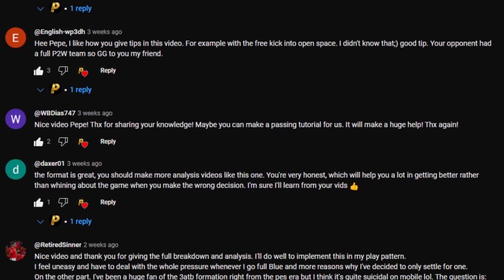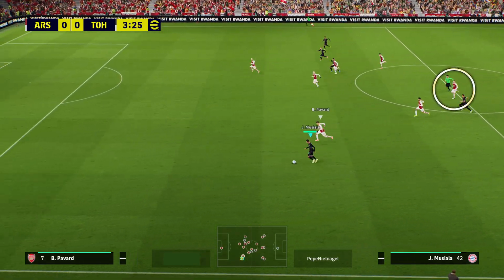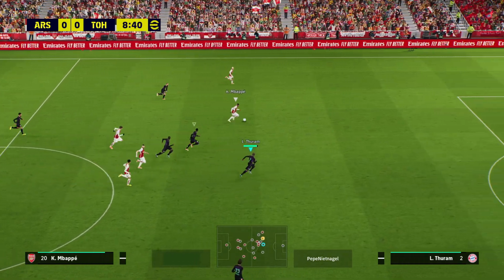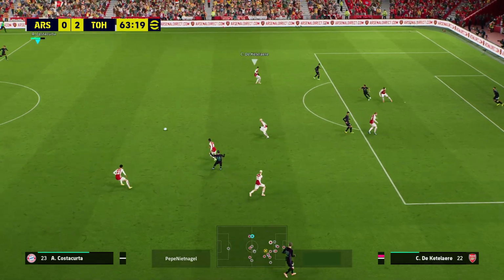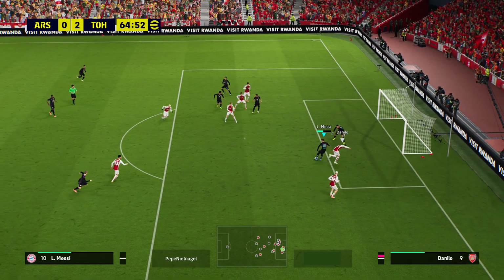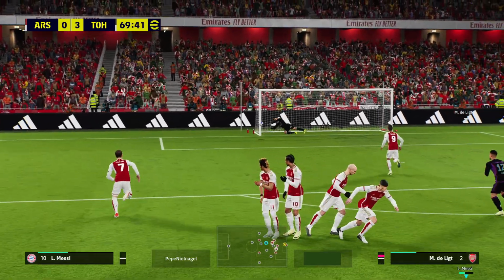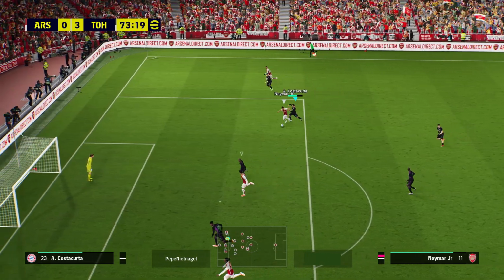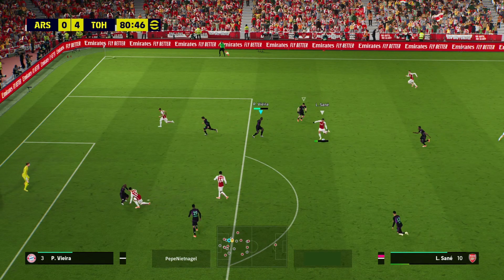HOW SUPER CANCEL CAN WIN GAMES ON ITS OWN | eFootball 2025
00:00 Intro
00:28 Super Cancel (Avoid Offside)
01:13 Teams
01:16 Simple Quick Turn
01:50 Predetermined Shot?
03:31 Lofted Through Ball Chance
04:08 First Goal
04:46 Defending
05:28 Super Cancel Block (Second Goal)
06:22 Dummy Run + Missed Super Cancel Opportunity
07:22 Passive Defending
07:32 Dummy Run + Weak Foot Move (Third Goal)
08:58 Dribbling (Drag Defender Out Of Position)
09:24 Free Kick + Super Cancel Bait
10:03 Opponent Dribble + Shielding
10:16 Match-Up/Sprint Switch
10:48 Fourth Goal
11:57 Fifth Goal
12:25 Super Cancel (Avoid Ball)
12:35 Sixth Goal
12:47 Chance
12:53 Super Cancel (Stall)

In this detailed game analysis, I show and explain ingame footage especially related to super cancel, but also about dribbling, dragging defenders out of position, and other stuff. Since there are many different ways to super cancel included, one could see a part of this video as a super cancel tutorial in a way.